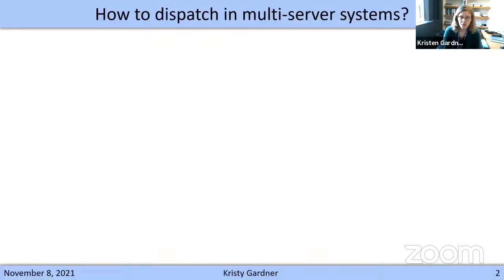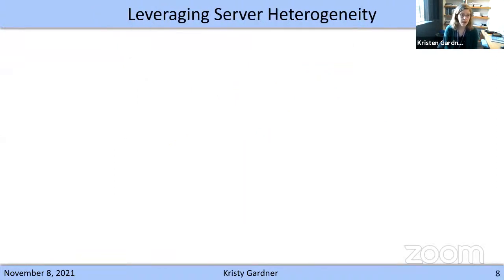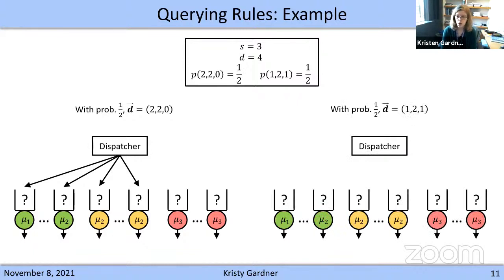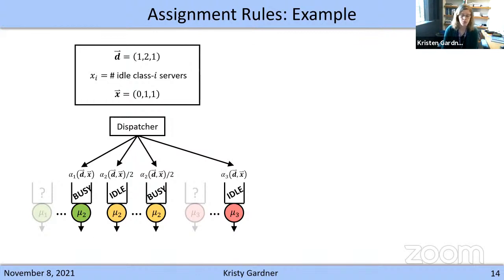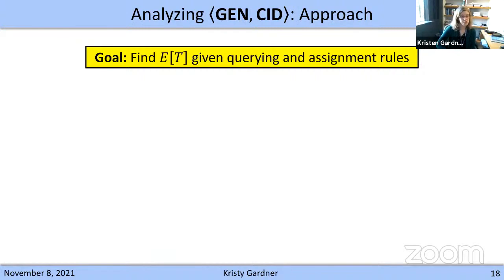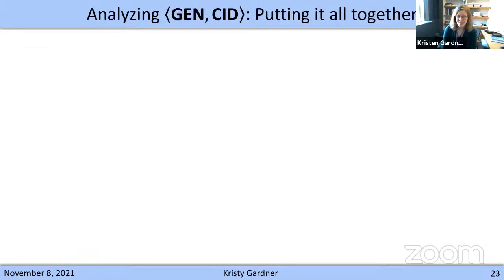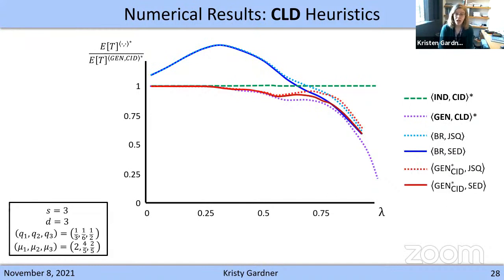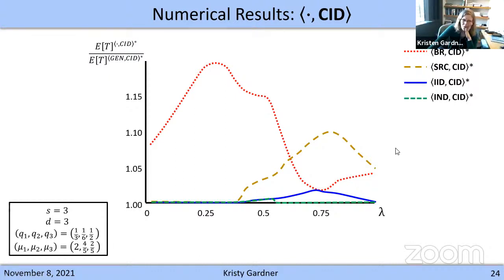SNAPP Seminar || Kristen S. Gardner (Amherst College) || November 8, 2021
Speaker: Kristen S. Gardner, Amherst College, November 8, Mon, 11:30 am US Eastern Time

Title: A General "Power-of-d" Dispatching Framework for Heterogeneous Systems

Abstract: Intelligent dispatching is crucial to obtaining low response times in large-scale systems. The bulk of "power-of-d" policies studied in the literature assume that the system is homogeneous, meaning that all servers have the same speed; meanwhile real-world systems often exhibit server speed heterogeneity. We introduce a general framework for describing and analyzing heterogeneity-aware power-of-d policies. The key idea behind our framework is that dispatching policies can make use of server speed information at two decision points: when choosing which d servers to query, and when assigning a job to one of those servers. Our framework explicitly separates the dispatching policy into a querying rule and an assignment rule; we consider general families of both rule types.

In this talk, we will focus on heterogeneity-aware assignment rules that ignore queue length information beyond idleness status.  In this setting, we analyze mean response time and formulate novel optimization problems for the joint optimization of querying and assignment.  We build upon our optimized policies to develop heuristic queue length-aware dispatching policies.  We will also discuss extensions, our ongoing work, and open problems.

Based on joint work with Jazeem Abdul Jaleel, Sherwin Doroudi, and Alexander Wickeham.

Bio: Kristy Gardner is an Assistant Professor in the Computer Science Department at Amherst College. Her work primarily focuses on designing and analyzing dispatching policies for large-scale systems. She received her M.S. and PhD in 2015 and 2017 respectively, both from Carnegie Mellon University, and her B.A. in 2012 from Amherst College.